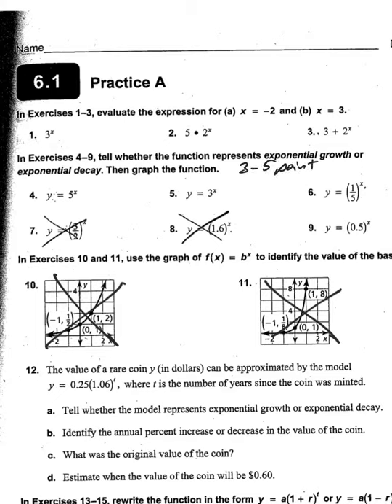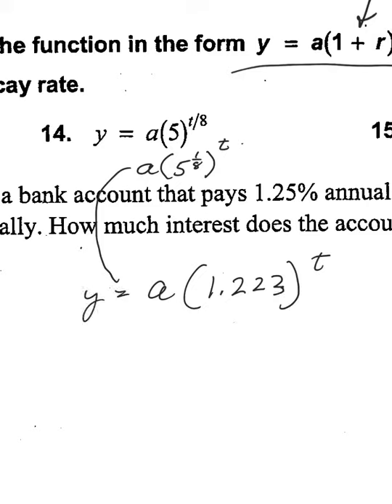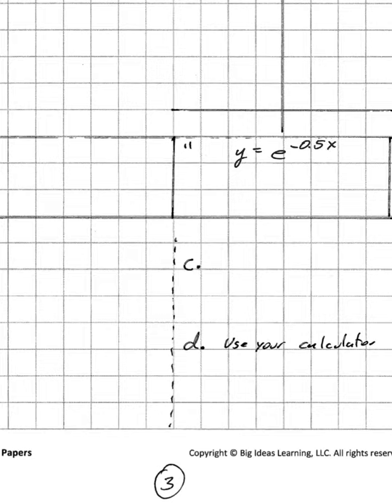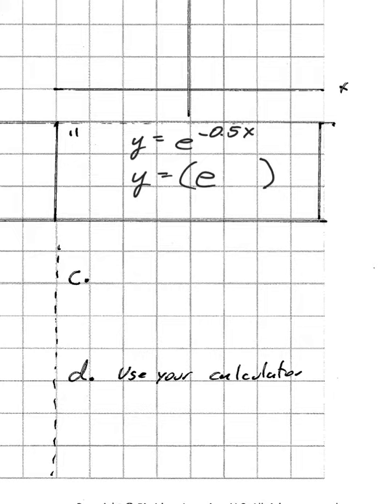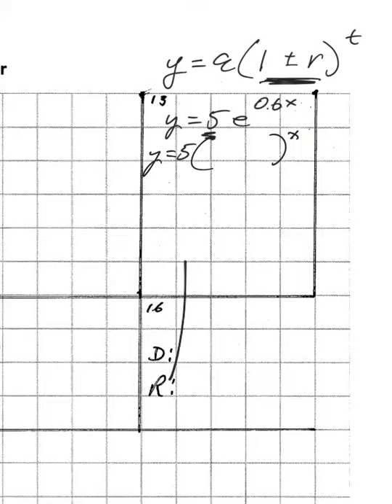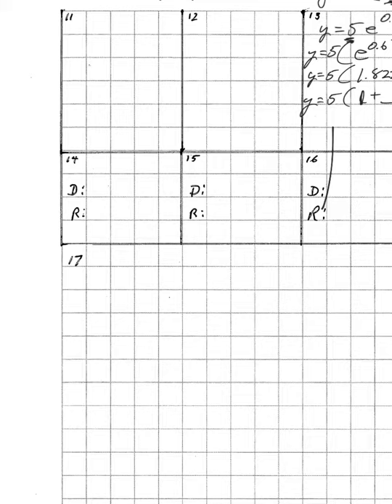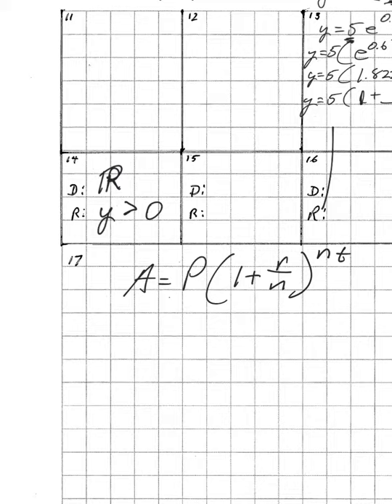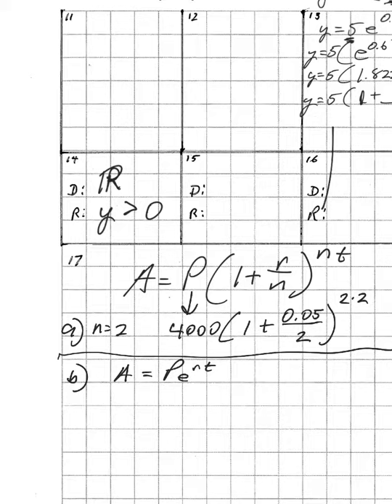Alg 2 6.1-6.2 Rev